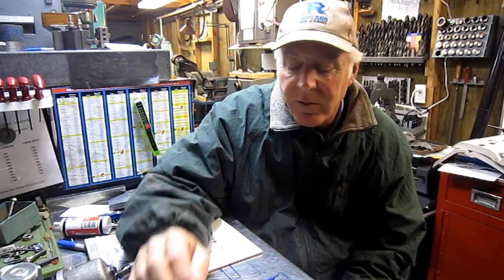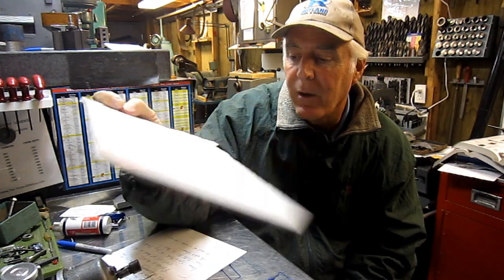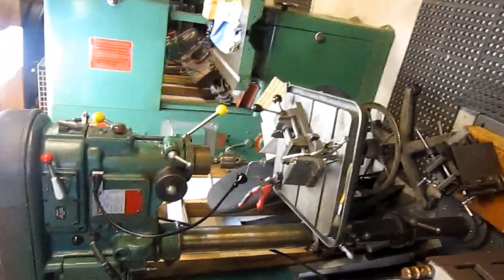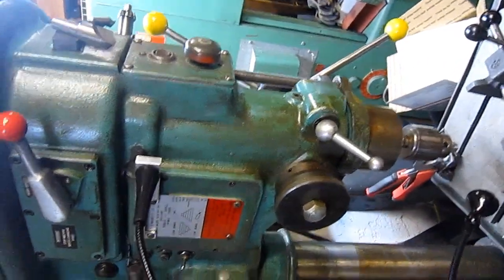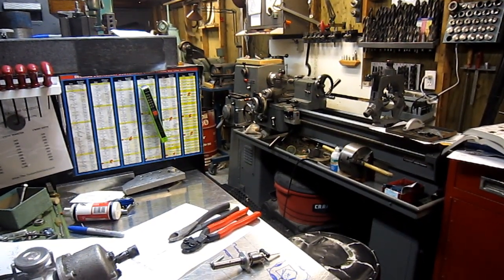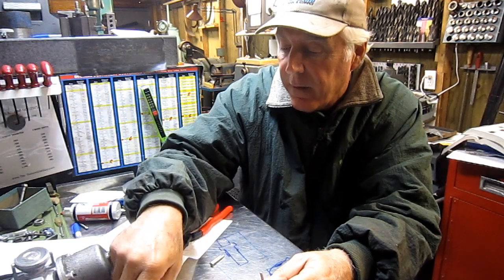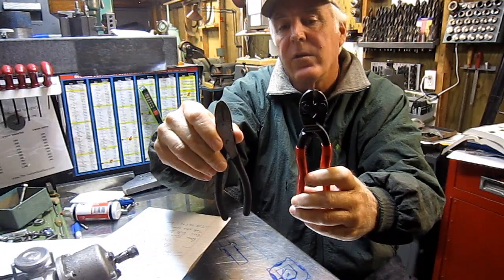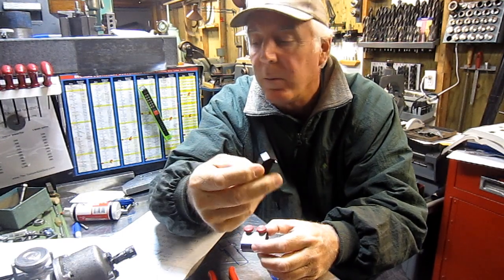TOOL TIME Episode 5 A visit with Paul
Some information on fractions, knipex tool, sensitive drill chuck, fobco drill press, kurt vise fixed jaw stop.

A quick story. a visit with Paul